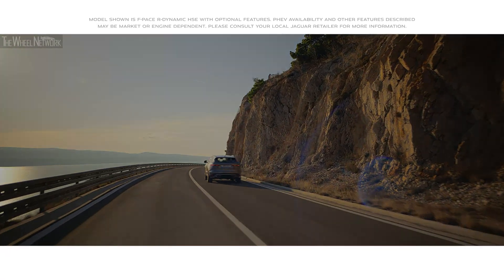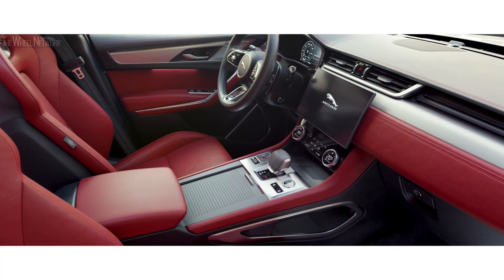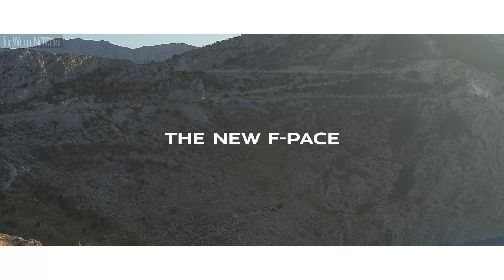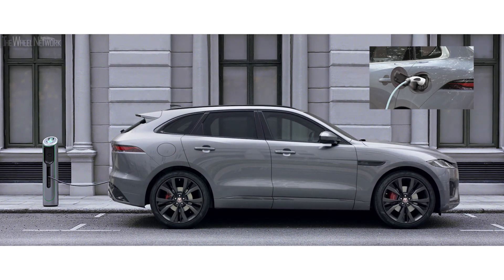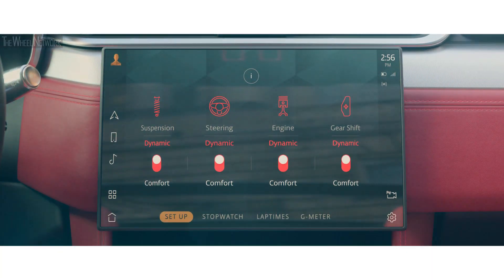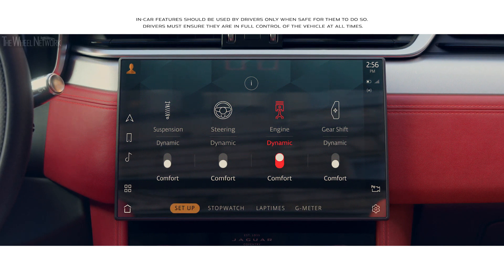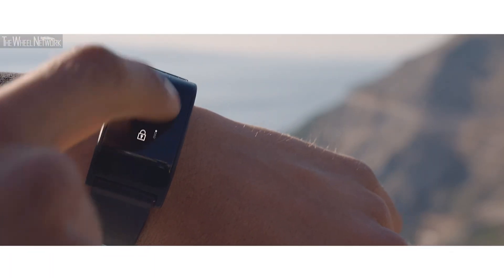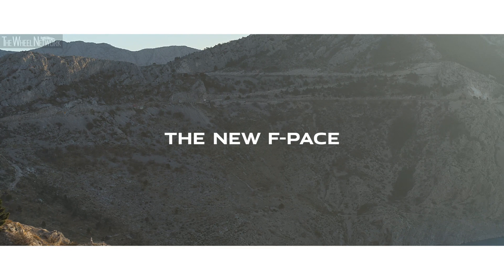2021 Jaguar F-Pace Product Presentation – Design, Performance, and Technology Explained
Jaguar F-Pace Specifications:
▪ Approach/breakover/departure angle – 22.5/19.0/22.9
▪ Kerb weight – 1,897-2,189 kg
▪ Towing capacity braked/unbraked – 2,400/750 kg
▪ Cargo volume – 619-793 litre

Ingenium 300PS Diesel AWD/Ingenium 300PS Diesel AWD MHEV
▪ Engine – 3.0-litre (2,996 cc), 6-cylinder in-line, turbo diesel
▪ Fuel consumption (MHEV) – TBA (7.4-7.8) l/100km combined

Ingenium 250PS Petrol AWD
▪ Fuel consumption – 9.3-10.1 l/100km combined

Ingenium 340PS MHEV Petrol AWD
▪ Max output – 340 PS (250 kW) at 5,500-6,500 rpm
▪ Fuel consumption – TBA

Ingenium 400PS MHEV Petrol AWD
▪ Max output – 400 PS (294 kW) at 5,500-6,500 rpm
▪ Fuel consumption – 9.8-10.4 l/100km combined

P400e 404PS PHEV Petrol AWD
▪ Max system output – 404 PS (297 kW) at 5,500 rpm
▪ Max system torque – 640 Nm at 1,500-4,400 rpm
▪ Fuel consumption – 2.2-2.5 l/100km combined

Jaguar F-Pace SVR Specifications:
▪ Approach/breakover/departure angle – 20.5/20.7/23.1 degrees
▪ Engine – 5.0-litre (5,000 cc), 8-cylinder (V8), supercharged petrol
▪ Max output – 550 PS (405 kW) at 6,250-6,500 rpm
▪ Max torque – 700 Nm (516 lb-ft) at 3,500-5,000 rpm

Video Timeline
0:00 – Design
2:28 – Performance
5:21 – Technology